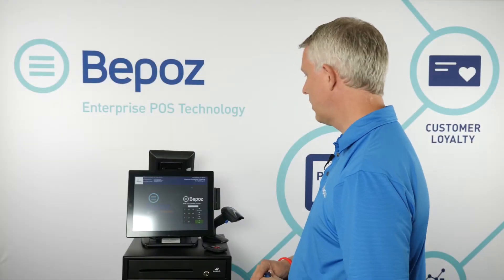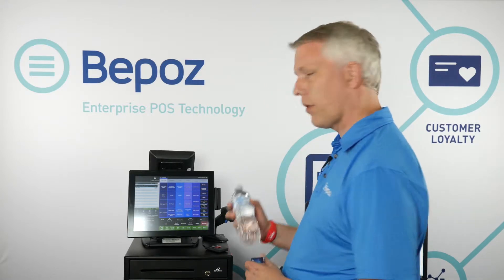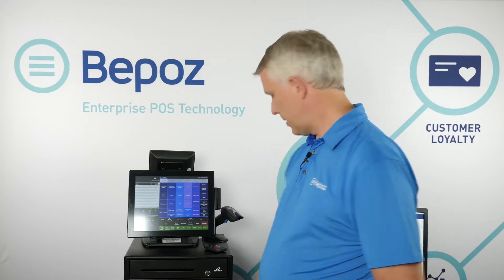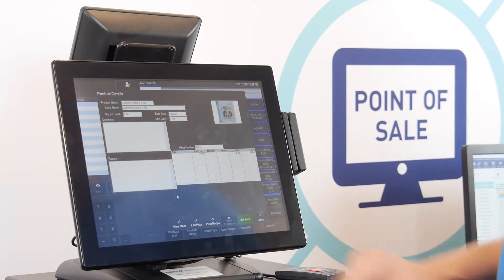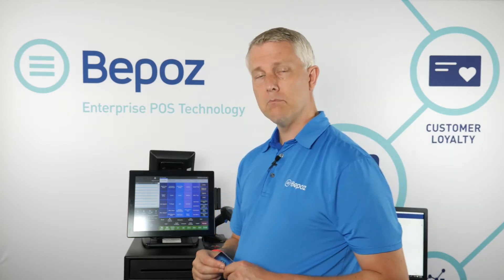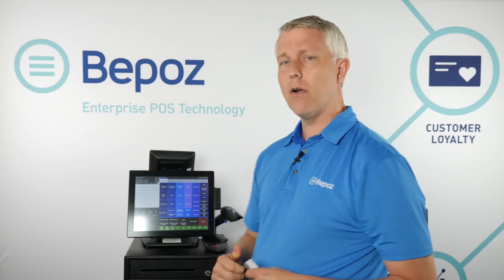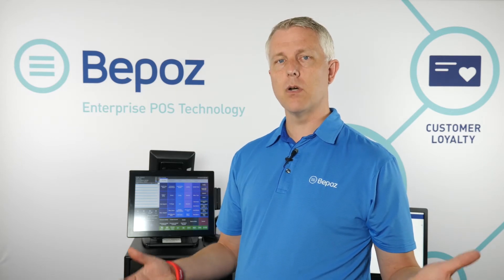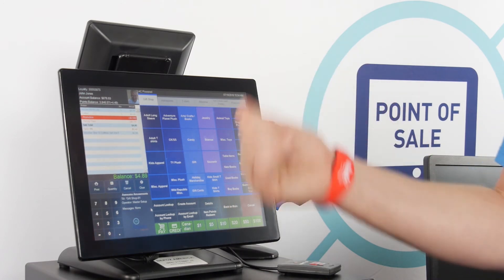Retail Point of Sale System Demonstration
Bepoz Retail Point of Sale Systems are capable of managing many stores down to one store for reporting, inventory, customer loyalty, crm, alerts and much more. If you love data, you will love the customizable nature of reporting in this retail point of sale software which can be scheduled and automatically emailed to anyone, anywhere. Retail inventory management is a breeze in the Bepoz back office.